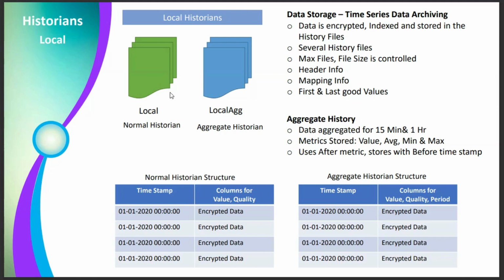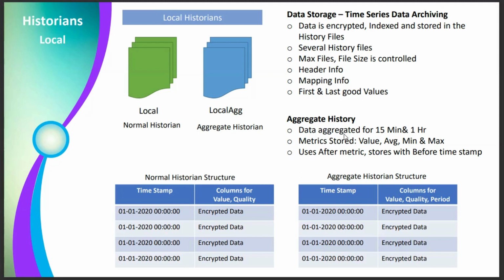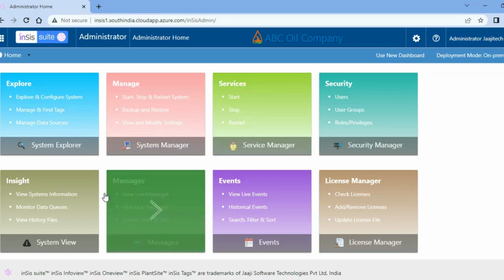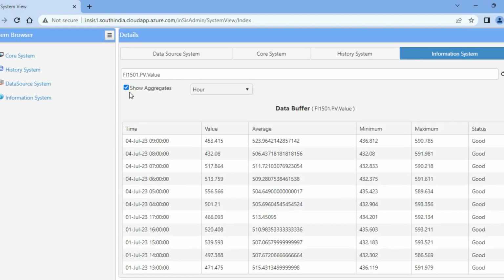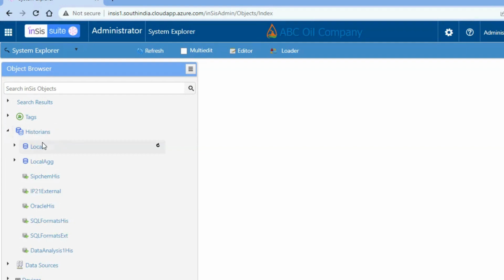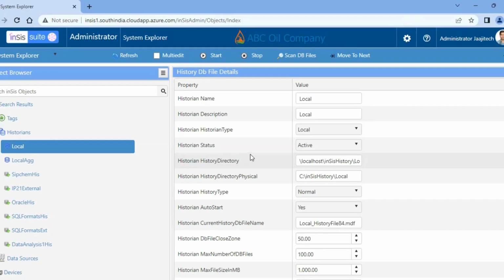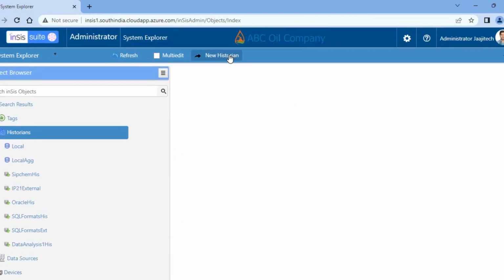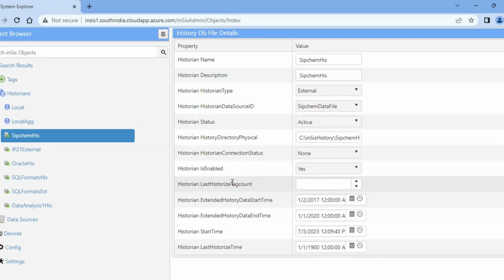What is the difference between Normal and Aggregate Historians in inSis System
Hello welcome to the video on What is the difference between Normal and Aggregate Historians in inSis System